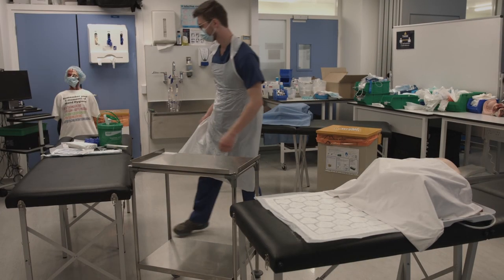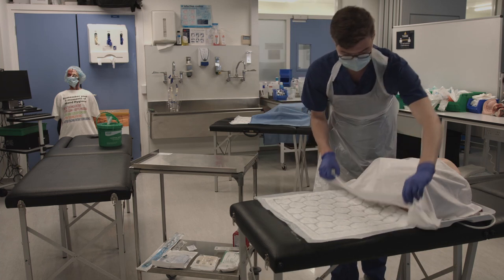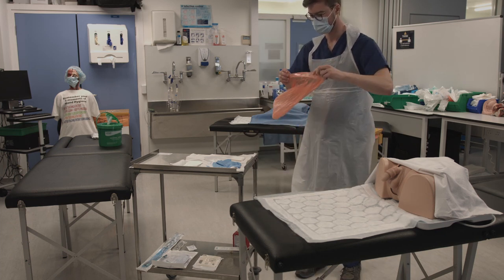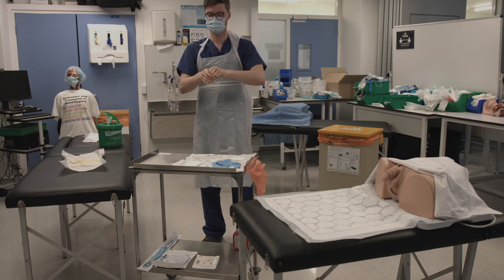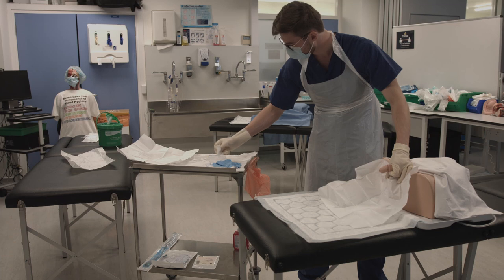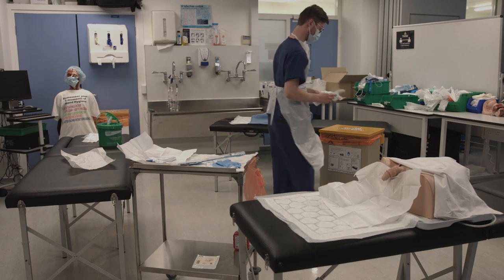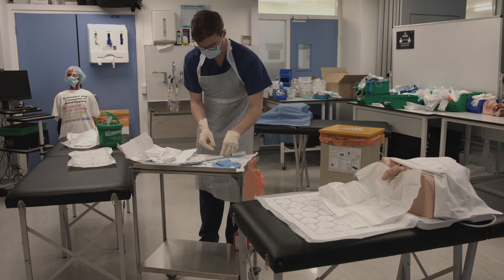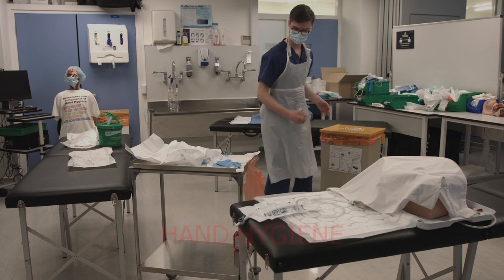Male Catheterisation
This is a full run through of the catheterisation stations if using a male pelvis